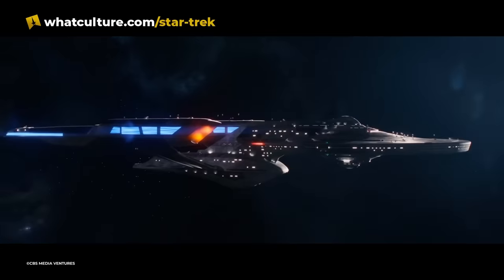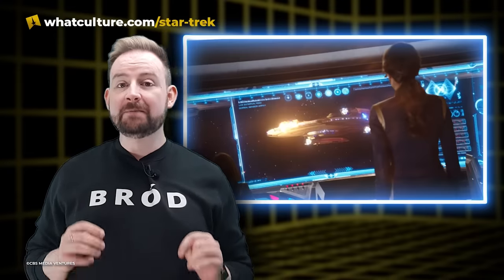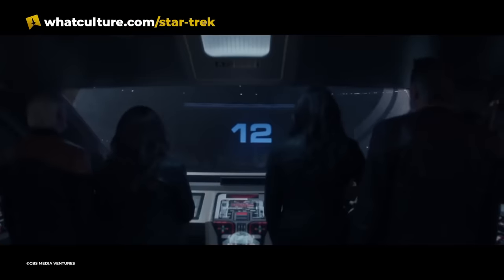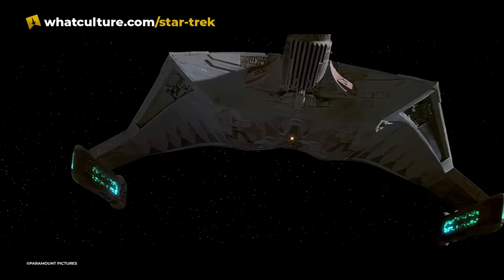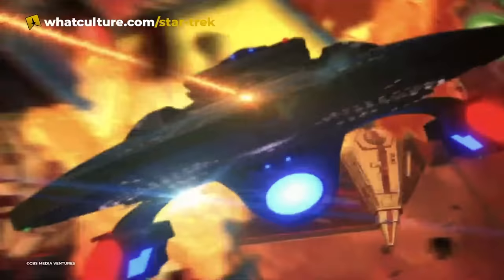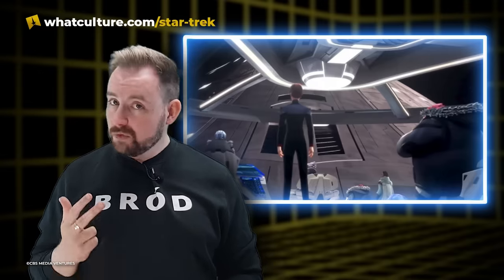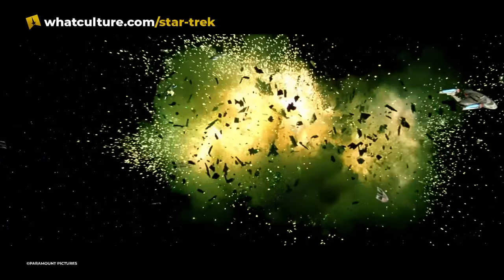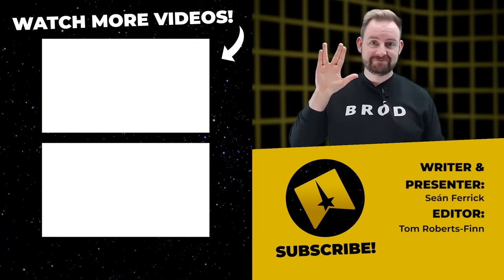10 Greatest Ship Entrances In Star Trek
What is the ship entry that made you jump off the seat and punch the air?